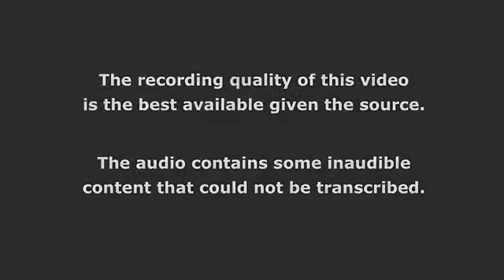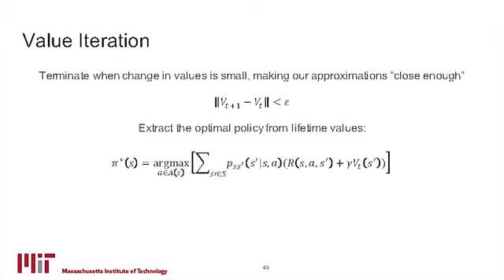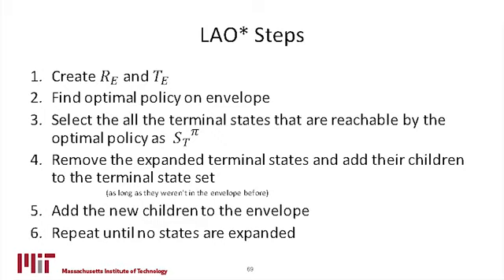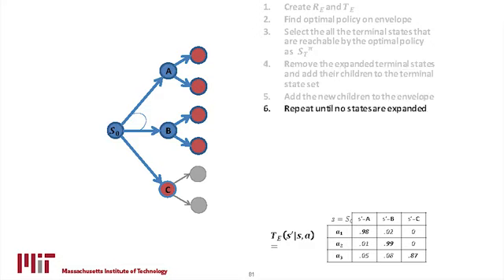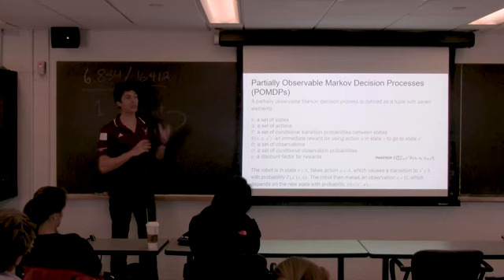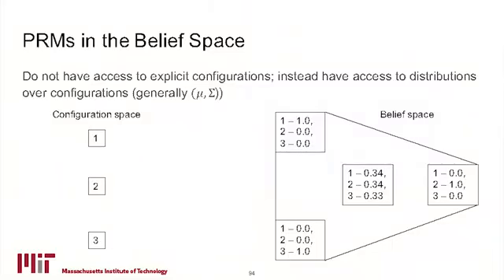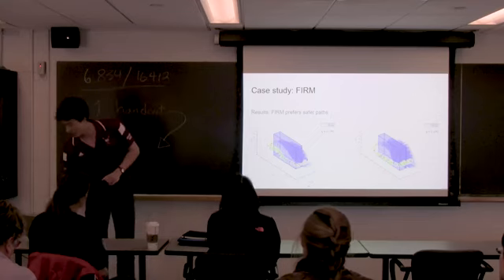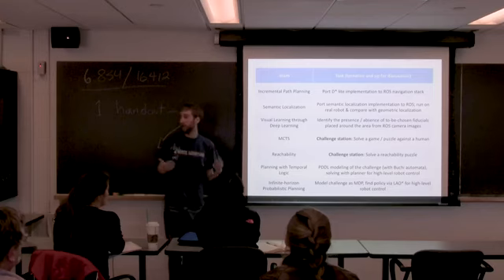Cognitive Robotics - MIT - Lec 07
Advanced Lecture 7: Probabilistic and Infinite Horizon Planning